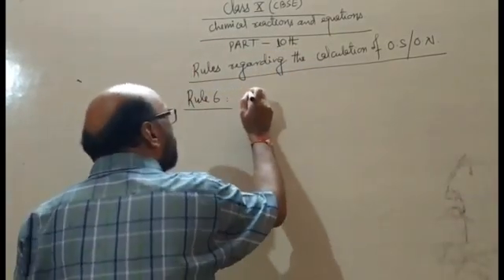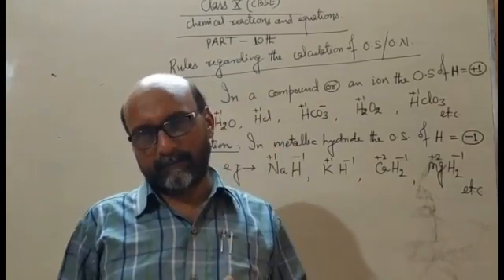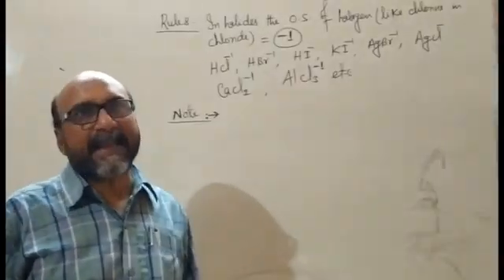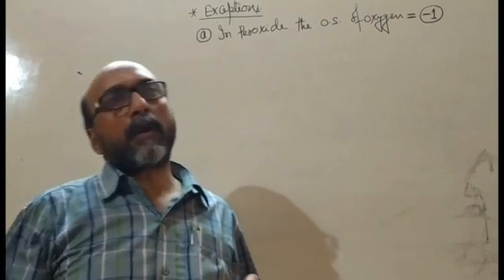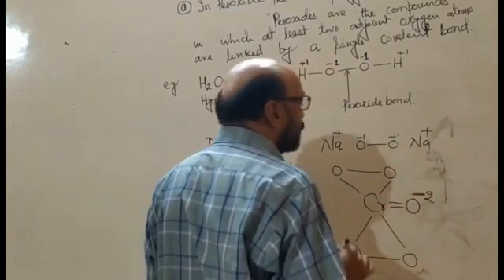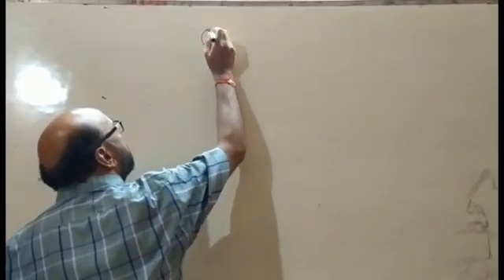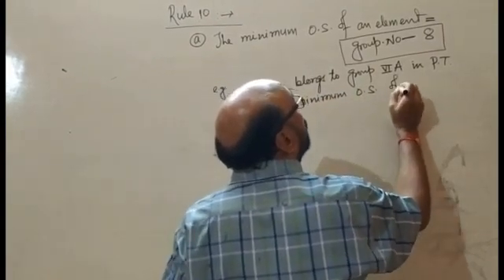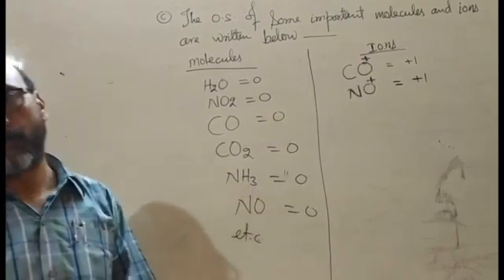Chemical reactions and equations (class 10th - part 10th)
In this video, i have explained about the remaining part of the previous video that is on rules regarding oxidation state or number...